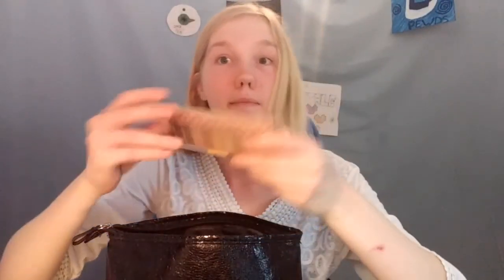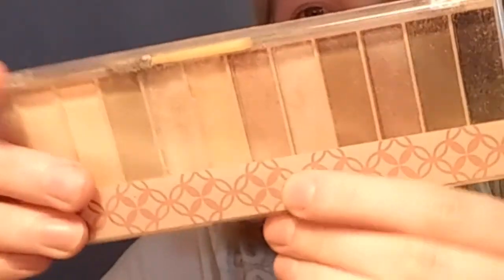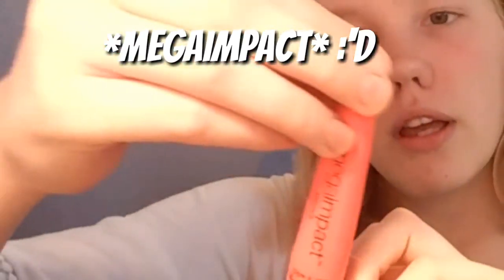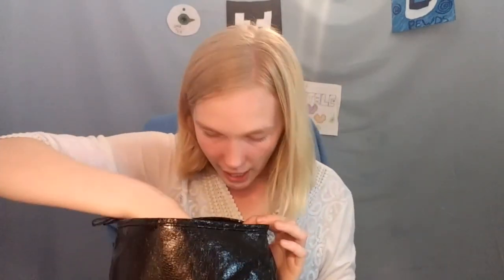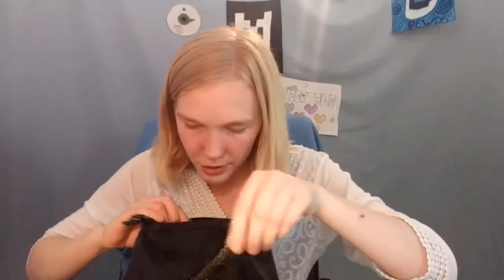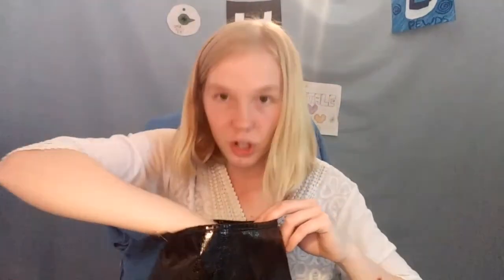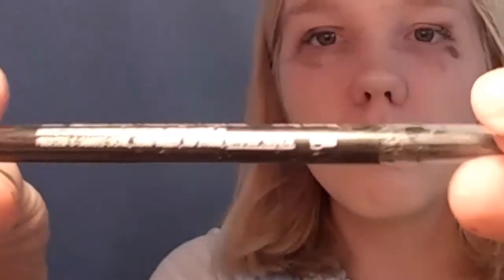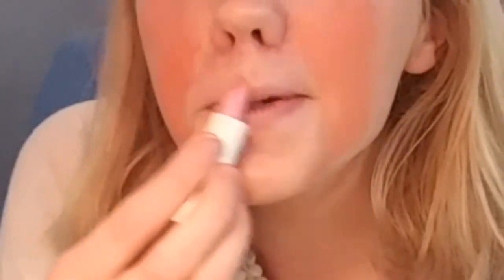Makeup Tutorial :D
This is why I don't wear makeup. Lol hope you all enjoy and I didn't offend anyone. Not my intention to do so. :)

My kik is Flowey_KOBK